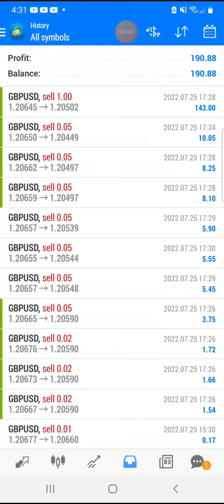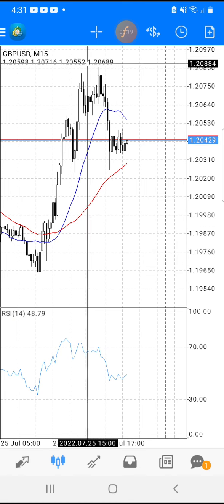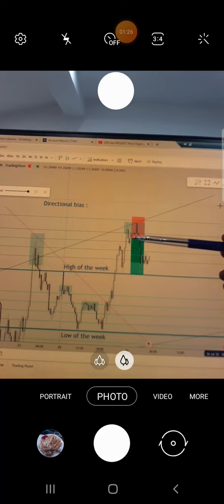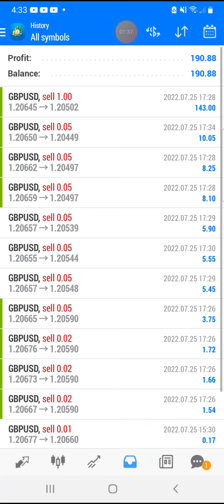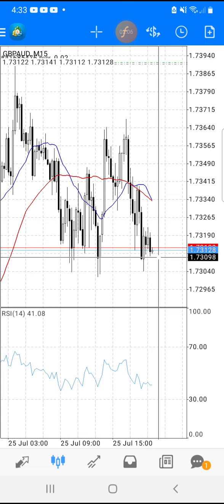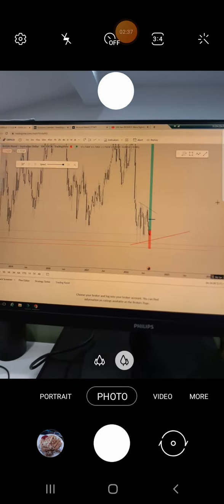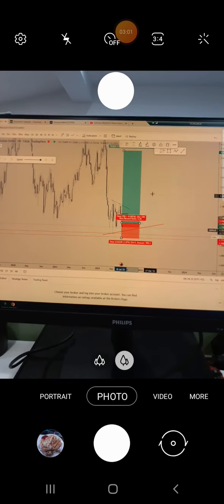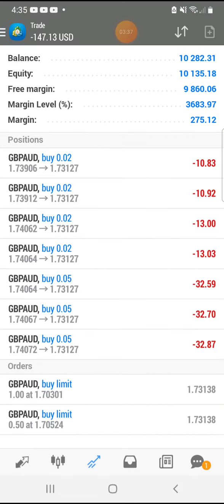Trading GBPUSD using Multi- timeframe analysis&. forextrading forex.